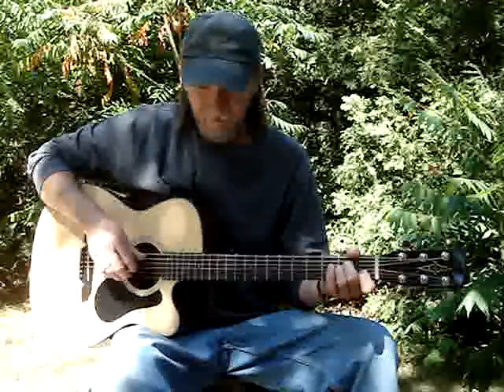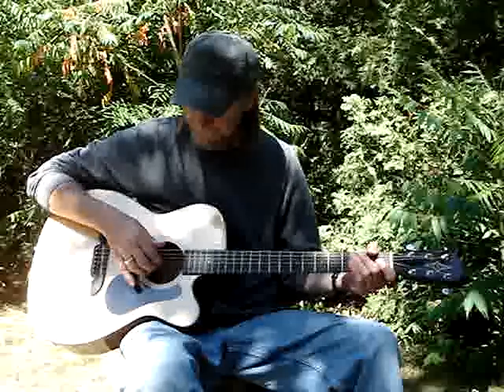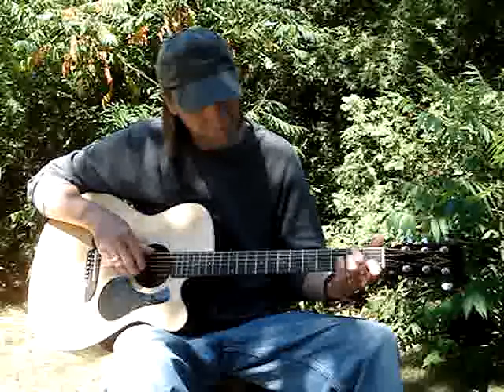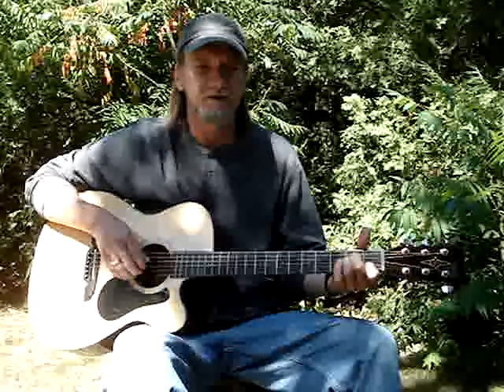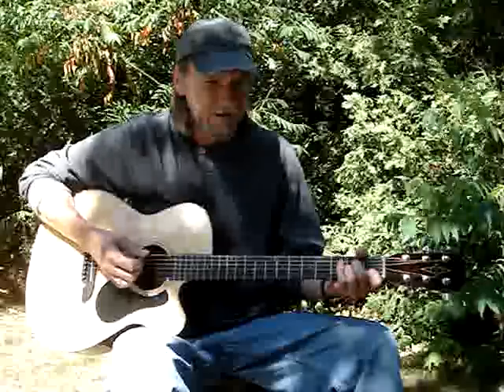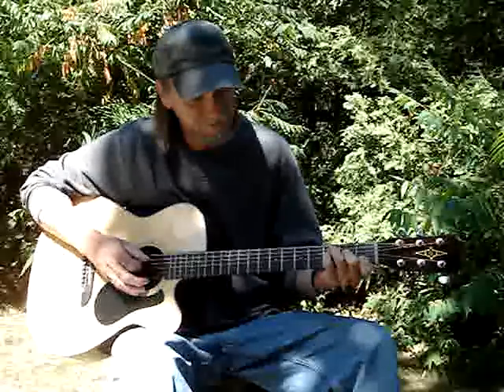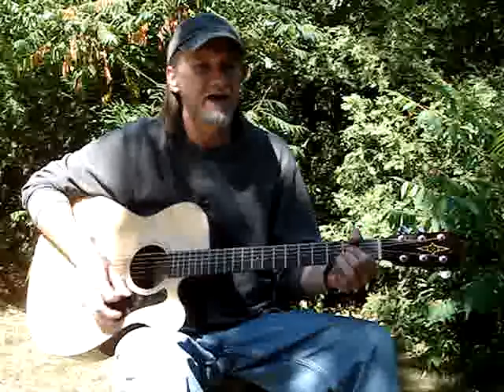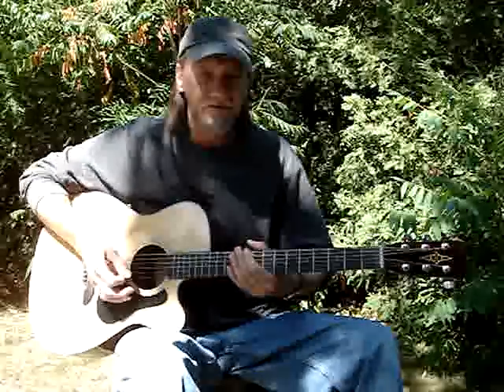Acoustic Guitar Lessons "Favorite Intros Four" Tab Included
Favorite intros. Babe I'm gonna leave you and While my guitar gently weeps.